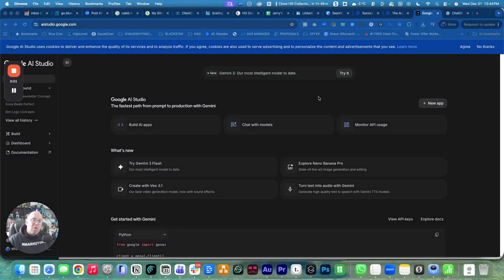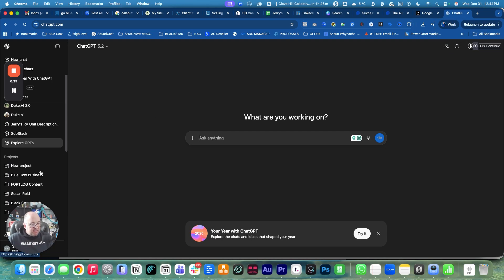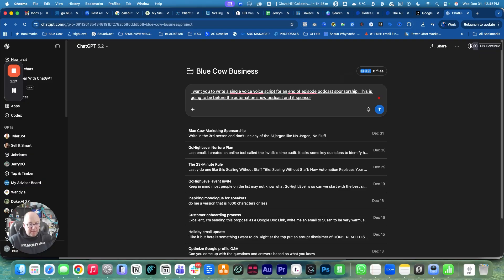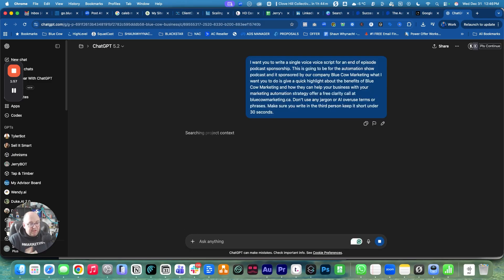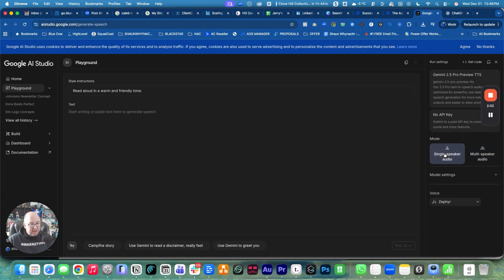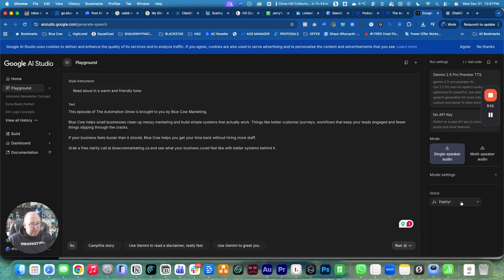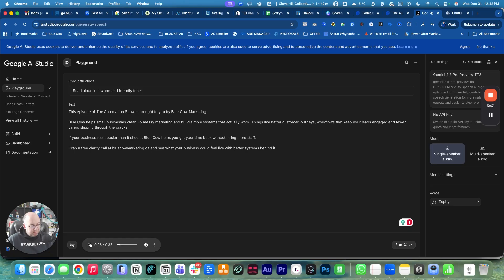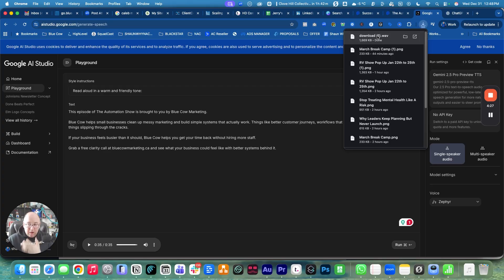How to Create Professional AI Voiceovers with Google Gemini AI Studio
You'll see my exact process for using ChatGPT Projects to draft the script and Google Gemini’s Single Speaker Audio feature to bring that script to life with incredibly natural-sounding AI voices.

In this video, you’ll discover:

How to use Apple’s voice dictation to "talk" your prompts into existence.

A trick for getting ChatGPT to write sponsorship scripts that sound human (and how to fix them when they don't!).

A walk-through of the Google Gemini AI Studio interface.

How to select the right AI voice and generate your audio file in seconds.

Tips for editing the script for better flow and "human" cadence.

ChatGPT: For script drafting and brainstorming.

3. Chapter Timestamps
0:00 - Introduction: Why use AI for Podcast Voiceovers?

0:35 - Using ChatGPT to Draft the Script

0:53 - Power User Tip: Apple Voice Dictation

2:00 - Moving the Script to Google Gemini AI Studio

2:25 - Single Speaker vs. Multi-Speaker Audio

2:45 - Fine-tuning the Script for Realism

3:15 - Previewing and Selecting AI Voices

3:29 - Generating the Final Audio

4:20 - The Results: Listen to the AI Voiceover